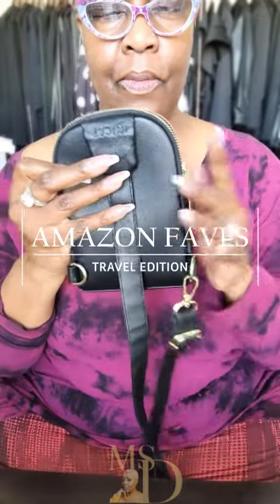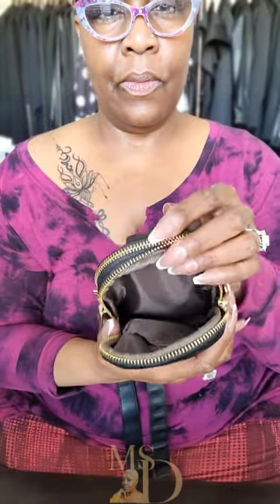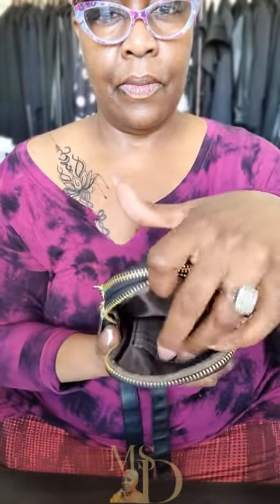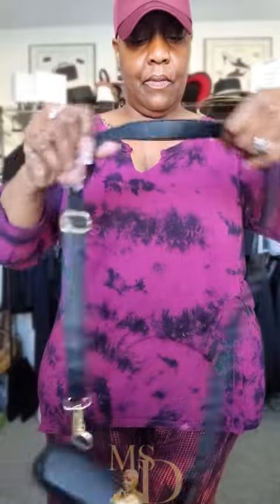Amazon Favorite Travel Bags | 🔗in Description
My must Haves for travel..